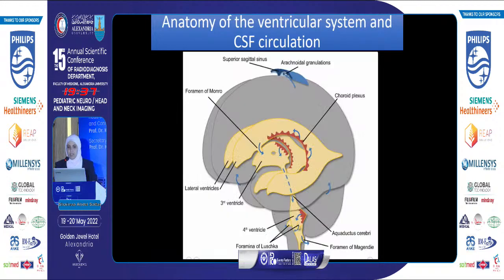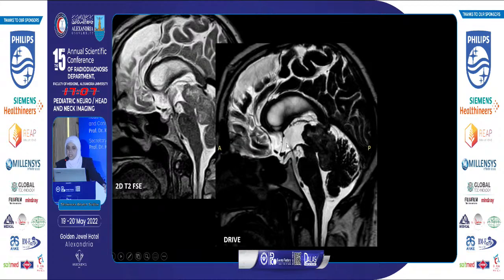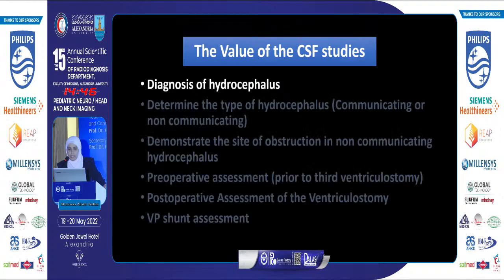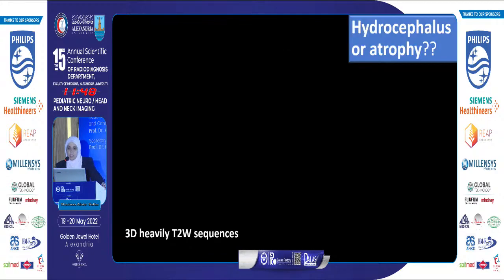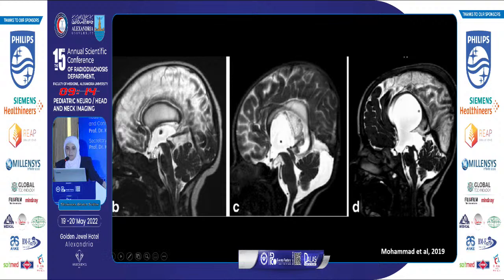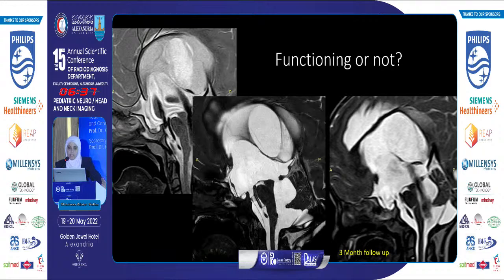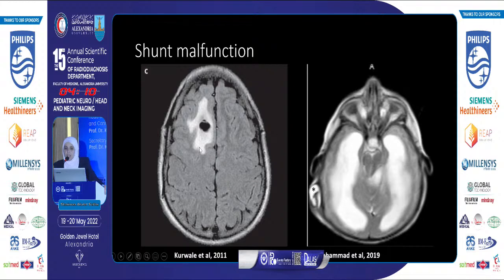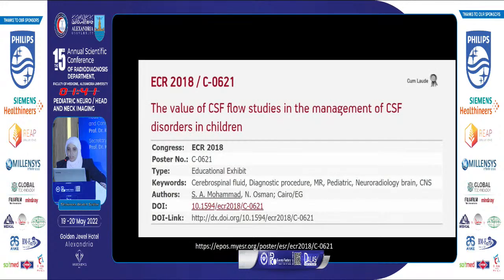The value of CSF flow studies in the management of CSF disorders in children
Lecture Title: The value of CSF flow studies in the management of CSF disorders in children
Speaker: Shaimaa Abdel Sattar